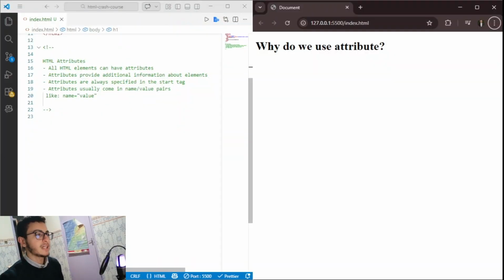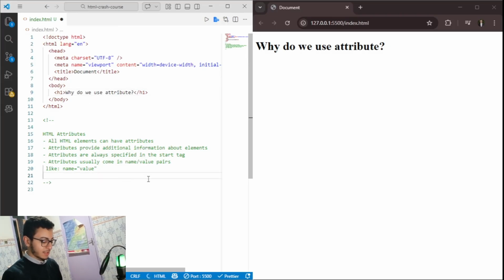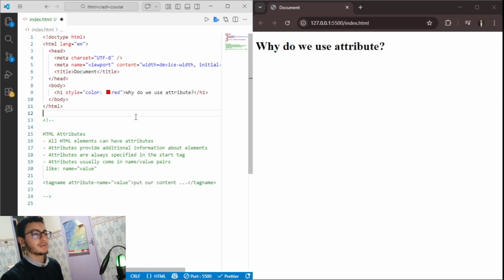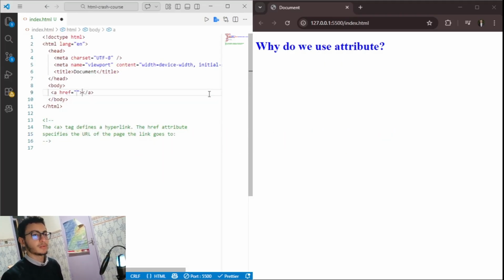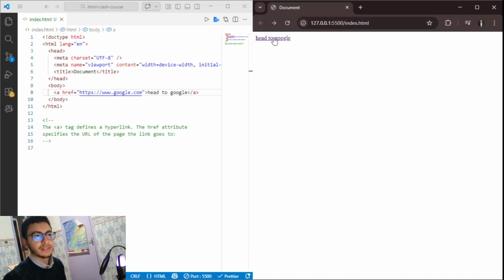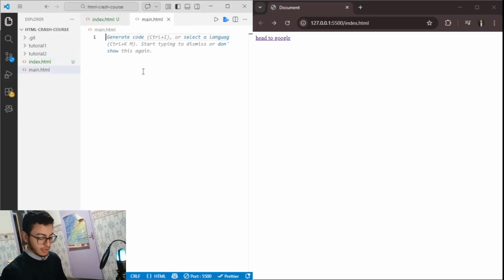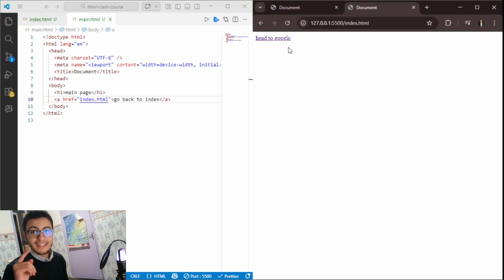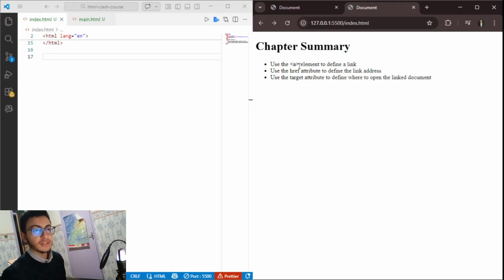HTML Tutorial 03: Attributes, Links, and the Power of Tags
Connecting the Web: HTML Attributes & Anchor Tags Explained 🚀

Good afternoon everyone! Welcome to the 3rd episode of our HTML Crash Course. After mastering text structure and the nesting concept in our last session, it's time to unlock the "Hypertext" part of HTML.

In this tutorial, we dive into the Anchor tag, the backbone of the World Wide Web, and explore how Attributes provide essential metadata to our elements.

🕒 Timestamps:
00:00 — Welcome Back & Recap
00:23 — What are HTML Attributes? (Definition)
02:18 — The General Syntax: name="value"
02:57 — Quick Look: The style attribute
03:36 — Mastering the Anchor Tag
04:26 — The href Attribute & Linking Strategies
07:45 — Opening New Tabs with target="_blank"
09:39 — Chapter Summary & The Challenge

🎯 What You Will Learn Today:
✅ The Anchor Tag Syntax: How to turn regular text into interactive links.
✅ The href Attribute: Defining precisely where your users should land.
✅ Productivity Tips: Leveraging Emmet in VS Code to write code at lightning speed.
✅ Professional UX: Using the target attribute to keep users on your site while opening external resources.

🏆 The Challenge: "Connect Your Hobby"
Take the Gardening/Hobby Page we built in Tutorial 02 and level it up:
1. Nest an anchor tag inside your existing paragraph.
2. Link it to the Wikipedia page of your favorite hobby.
3. Ensure the link opens in a new tab using target="_blank".

🛠 Tools Used:
* Extensions: Live Server (for real-time updates) and Prettier (for clean formatting).
* AI Support: Enhanced by GitHub Copilot.

Don't forget to:
👍 Like the video if this helped you understand attributes!